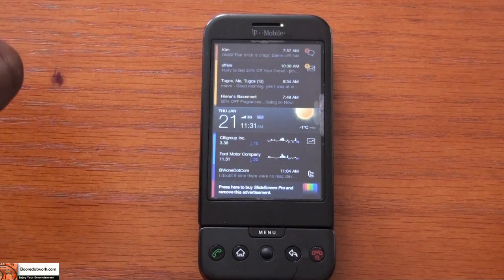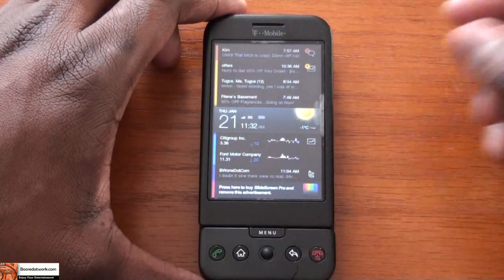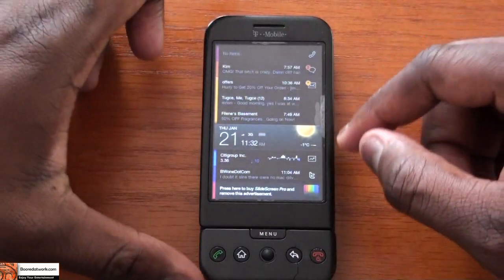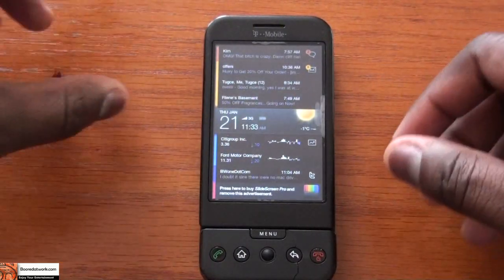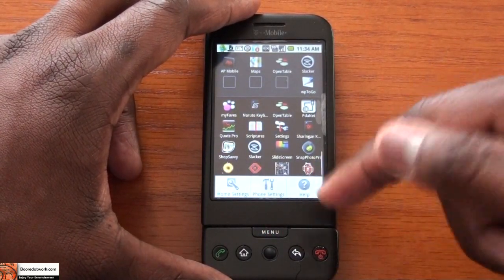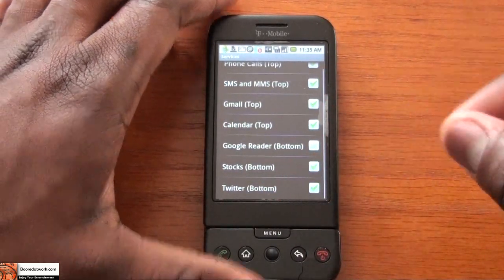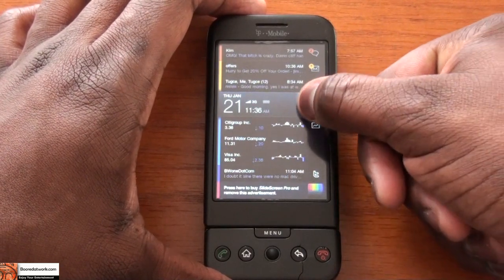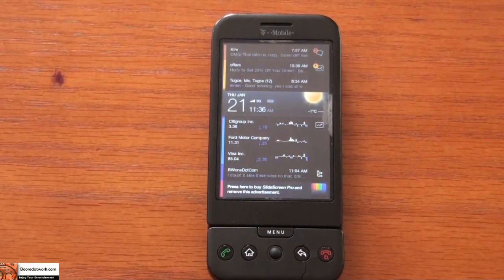SlideScreen App Review -Booredatwork.com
SlideScreen is an Android Home Screen replacement App, that brings a fresh look at the home screen placement on Android phones. For one its very stream-lined allowing the user to slide up and down the screen to a desired function, sorry no multiple home screen. But as you will see in the video review the linear screen placement brings a fresh and different approach.